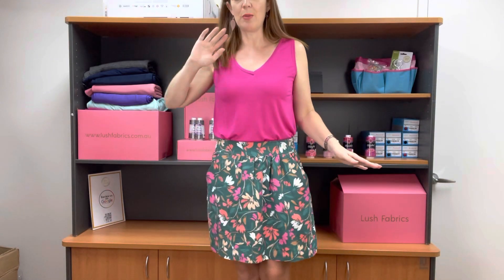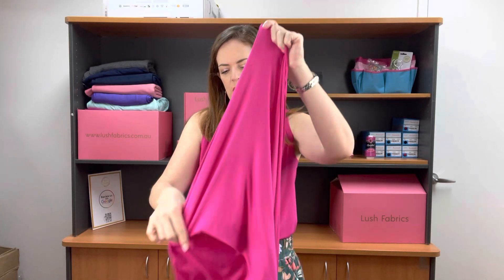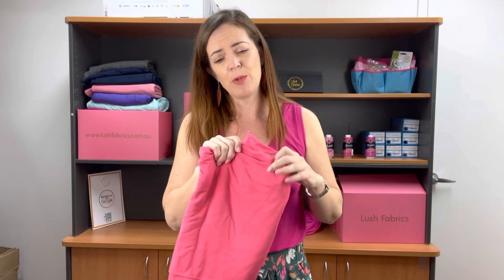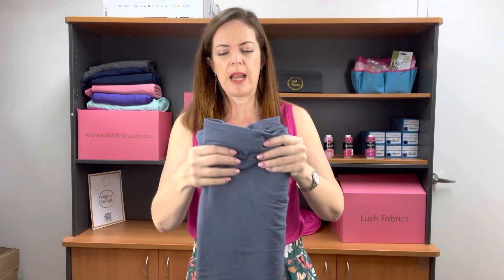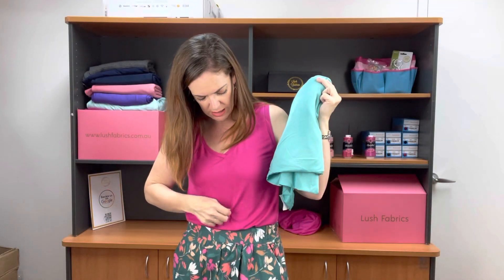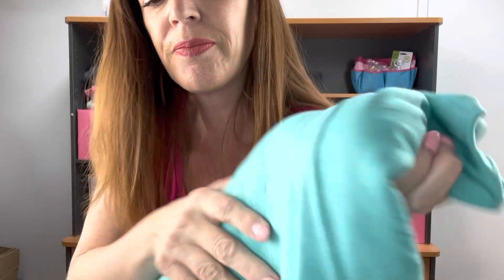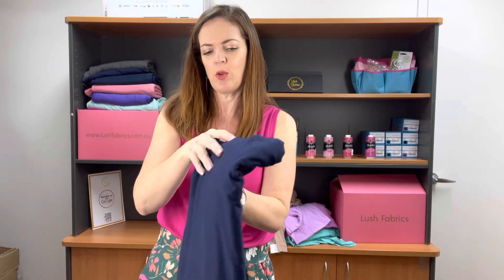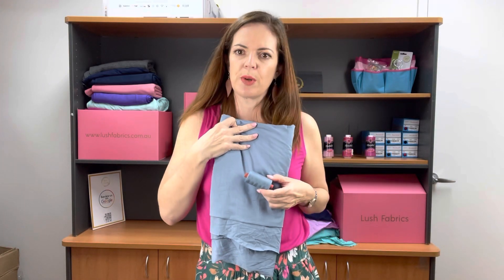New Modal Colours at Lush Fabrics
We have 12 colours this week in 200gsm and 250gsm Modal. All of these plus our already in stock Modals are available at a cheaper price for today only.

A random winner will be chosen at 4pm WST Monday 17th October 2022.